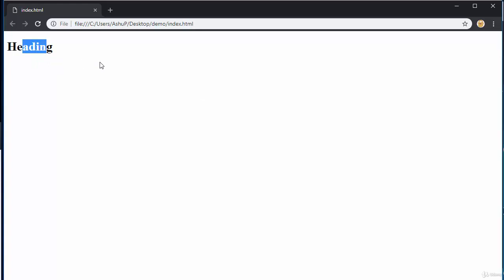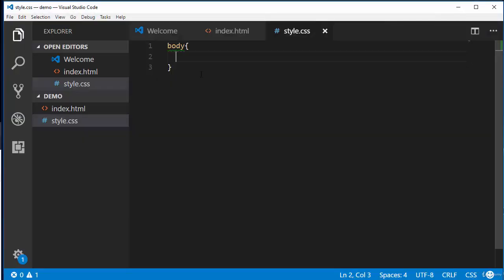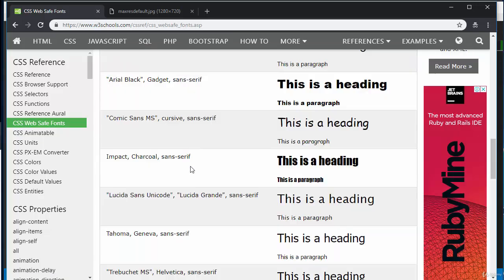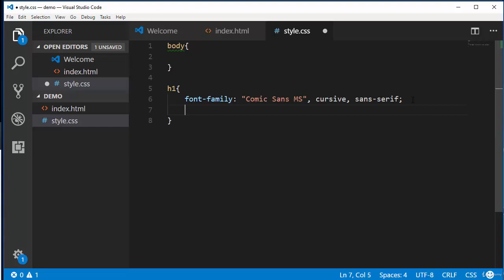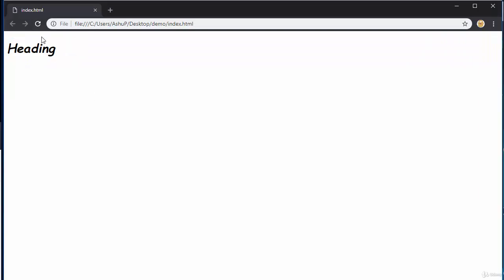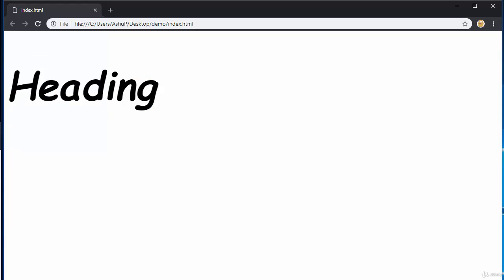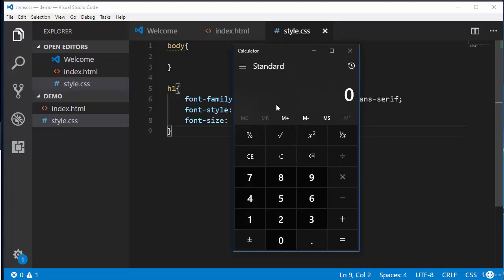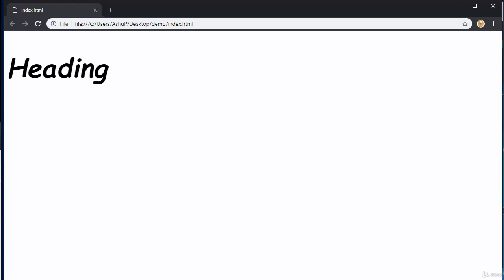8 CSS Font Family, Stye & Size